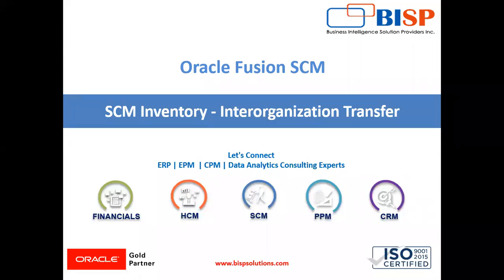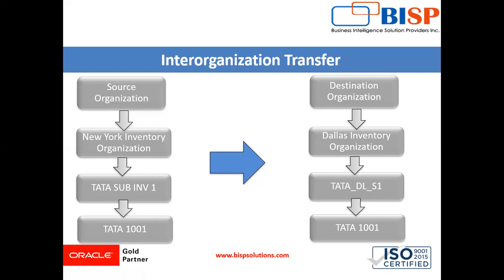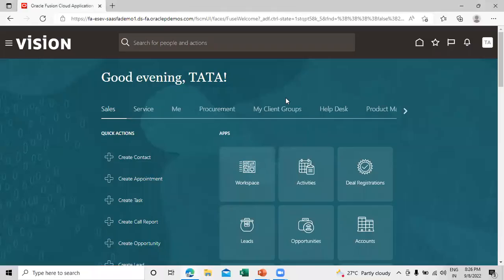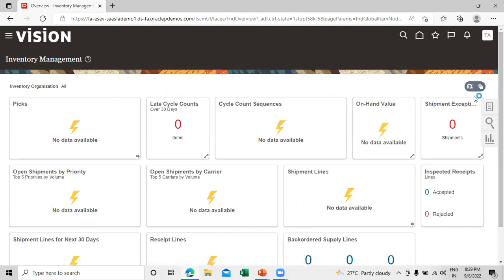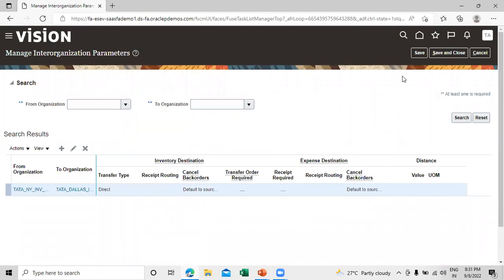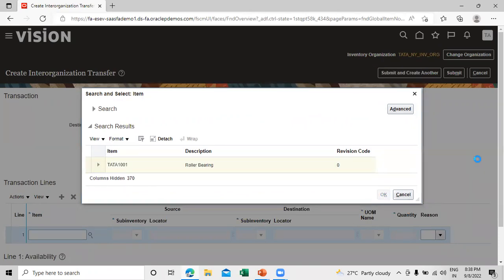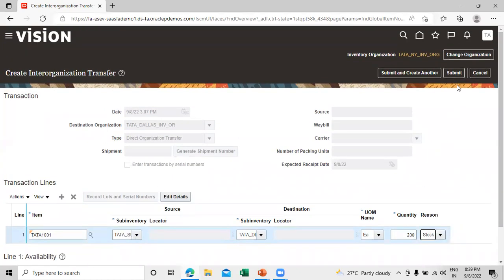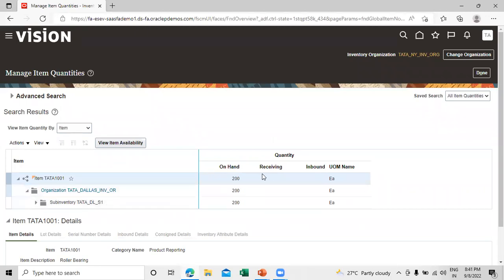SCM Inventory Interorganization Transfer | Oracle Supply Change Management | Oracle SCM Support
In this video tutorial, we will explain Oracle SCM Inventory Movement Request Transfer.
Oracle SCM Tutorials
Oracle Supply Change Management

BISPSolutions[Amit Sharma] ​